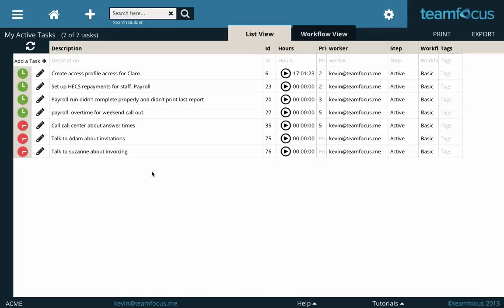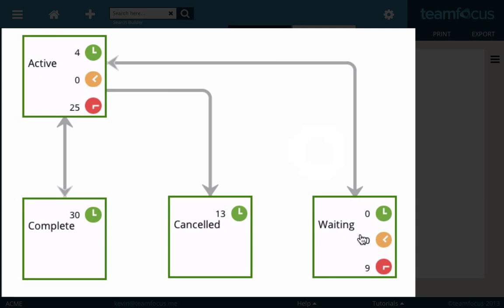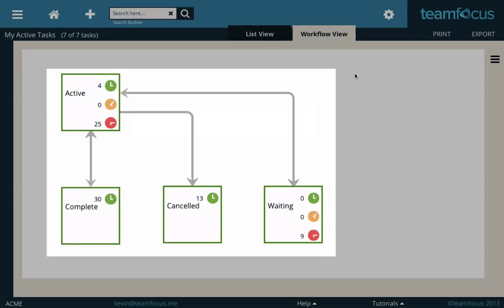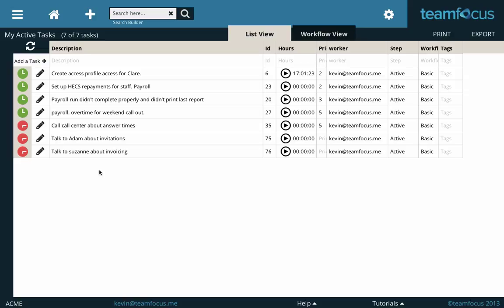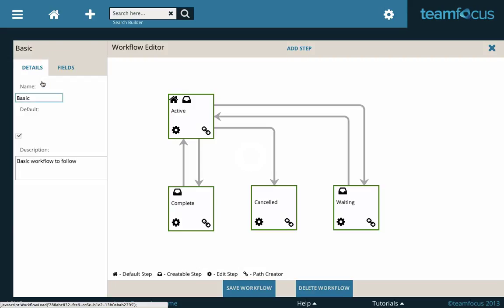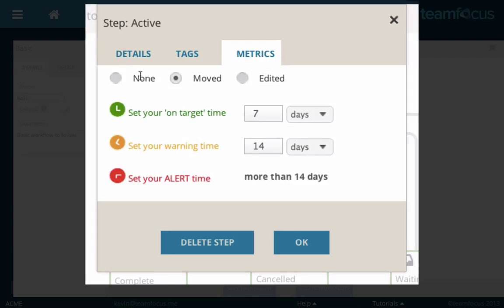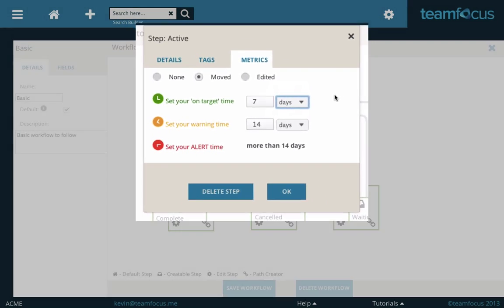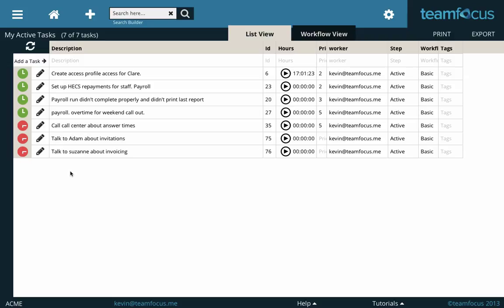Metrics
teamfocus is an online team task management system with a built in workflow system to keep track of all your teams tasks in real time.

This video covers metrics and how teamfocus lets you easily identify tasks that have been sitting for too long in your workflow.